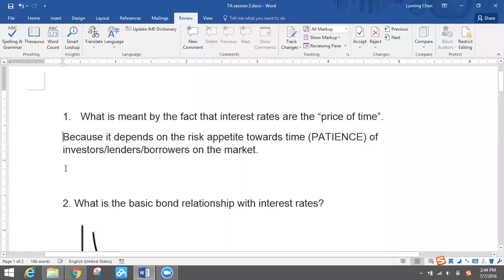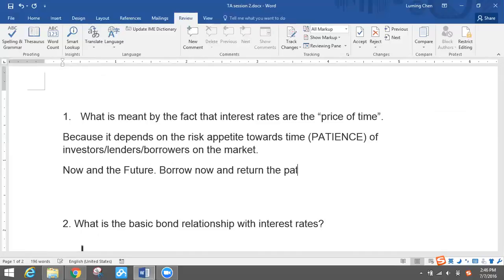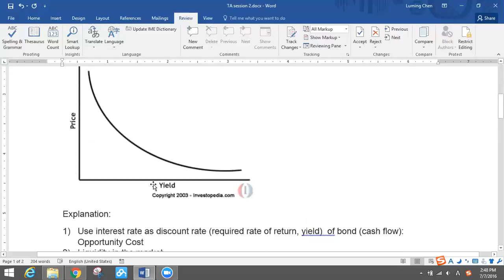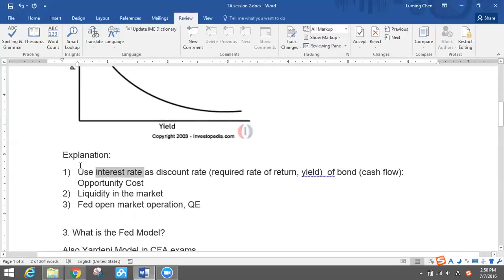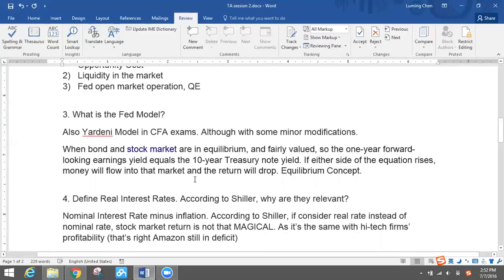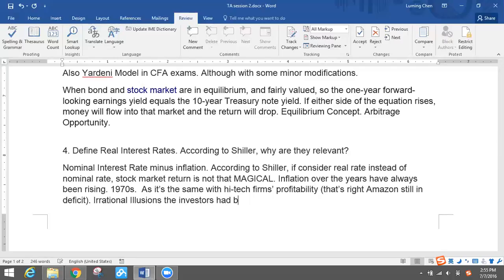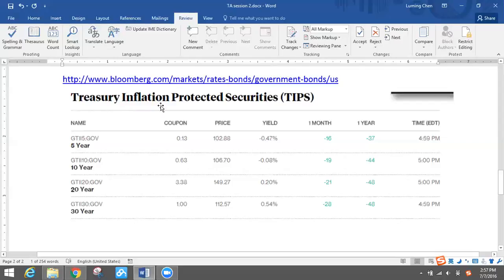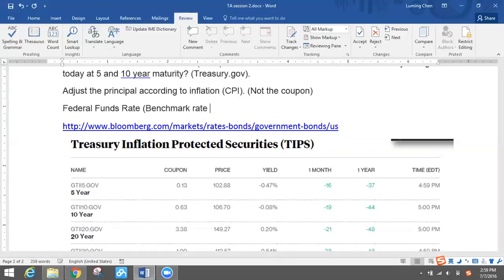TA session Lecture 2-----FEMBA 209B